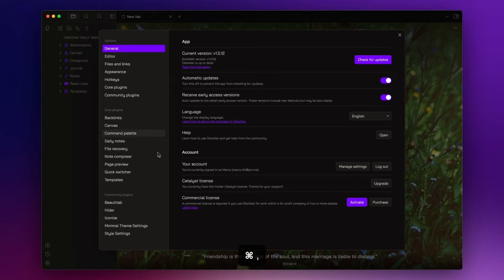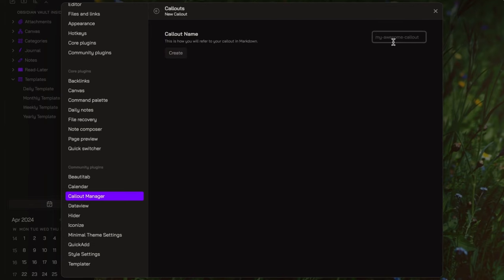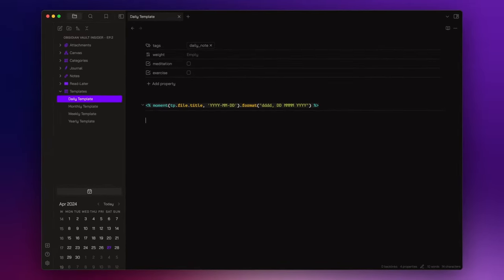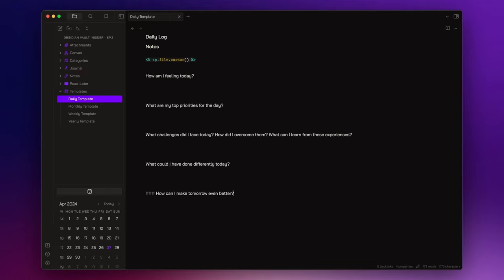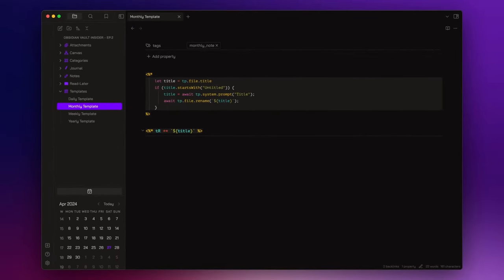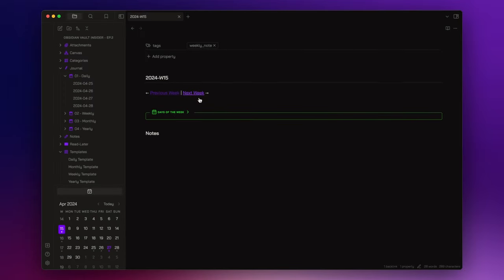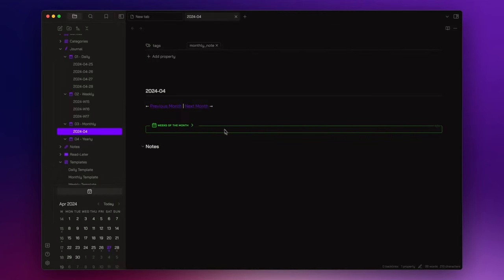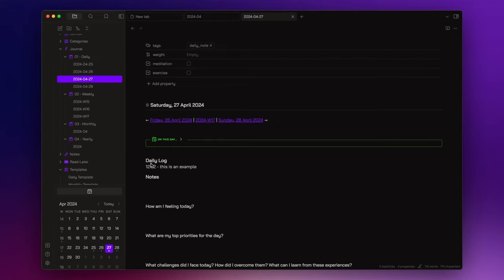Obsidian Vault Creation | Episode 2: Setting Up the Journal Section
Hello everyone!

In this second episode of the series "Obsidian Vault Creation", we will set together the Journal section of our Obsidian Vault.
I will create all the templates and commands we will implement in the workflow from scratch.

-- TIMESTAMPS --
00:00 Intro
00:34 Plugins Installation Process
01:41 Setting Up the Plugins
04:24 The Daily Template
08:15 The Weekly Template
09:53 Monthly and Yearly Templates
12:22 Templates in Action
13:55 Setting Up QuickAdd
16:05 Daily Log Section
18:16 Last Thought & Outro

Song: A Long Life
Artist: Owl Nest

Song: Step
Artist: Owl Nest